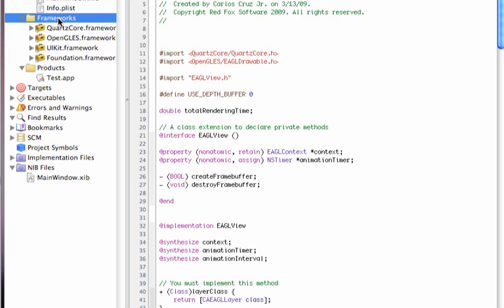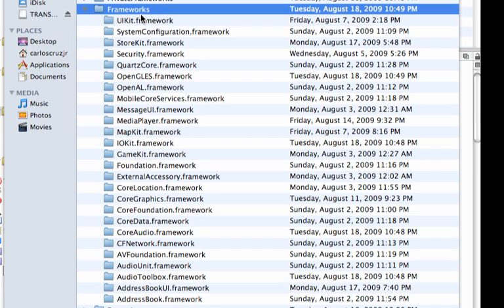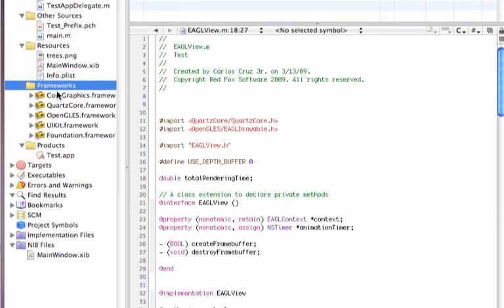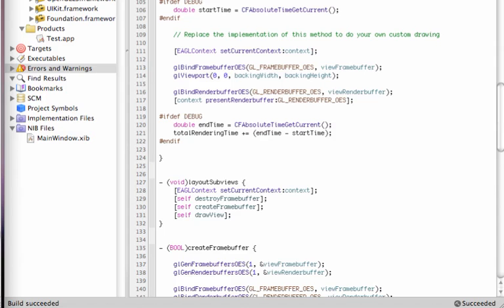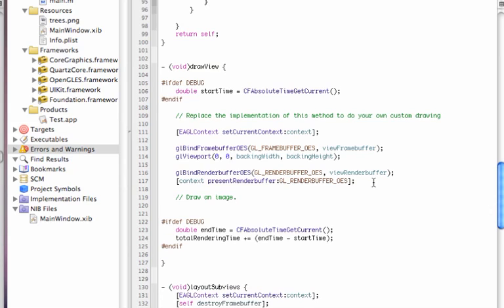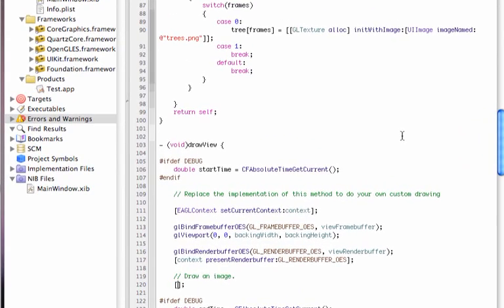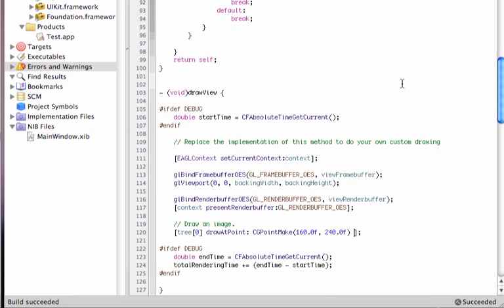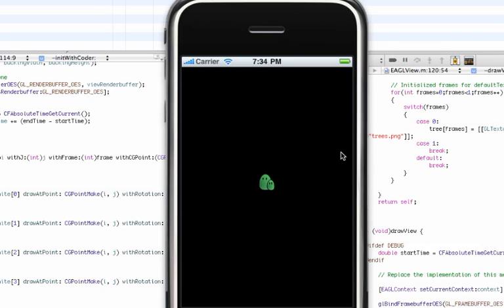iPhone Game Development: Daily Digest Episode 1 Part 5: Ending Lesson.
In this last part of the web blog video I conclude in Builting and Running the final application that we have created. We have successfully display an image to the screen. Next up is animation for our next blog post.